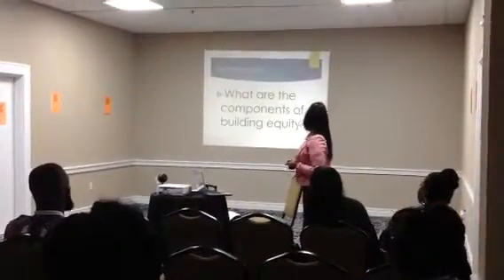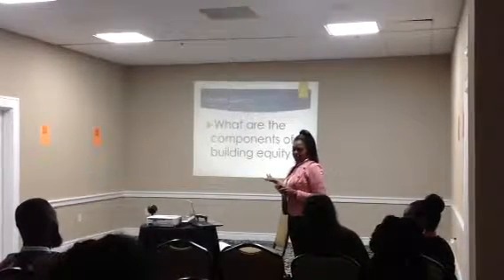Equity in Education